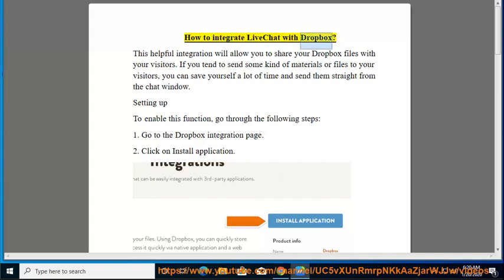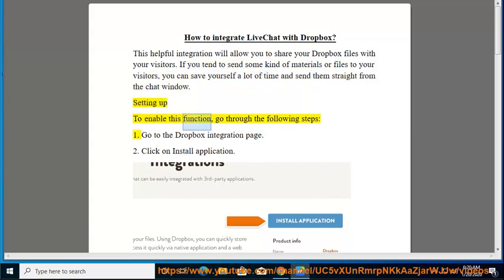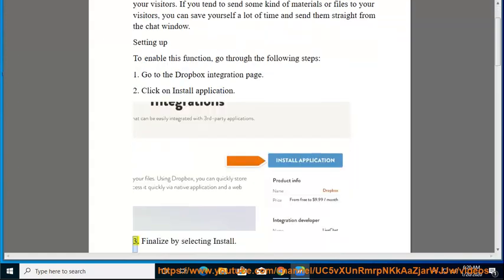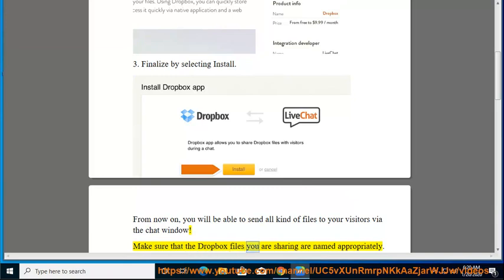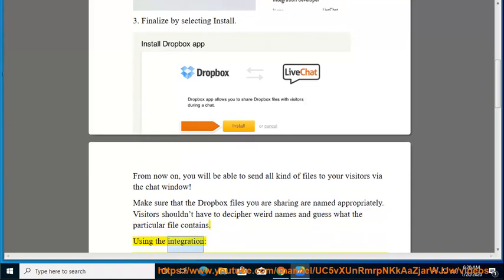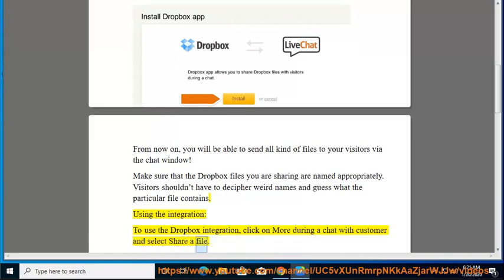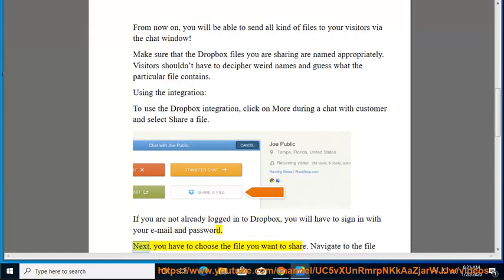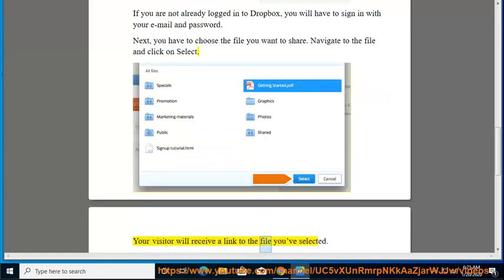Integrate LiveChat with Dropbox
Hit & Integrate LiveChat with Dropbox later. Learn more?